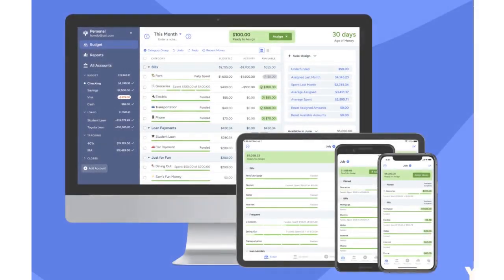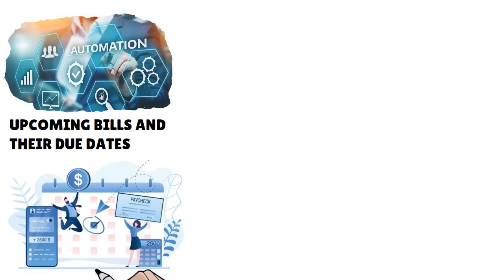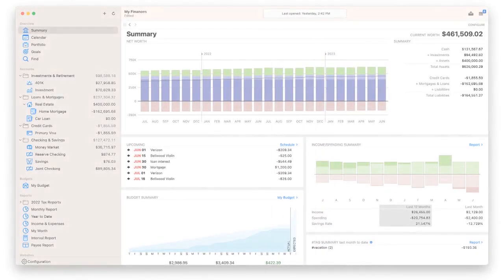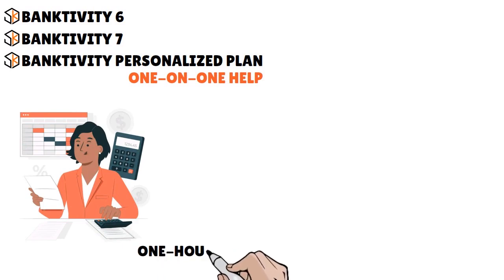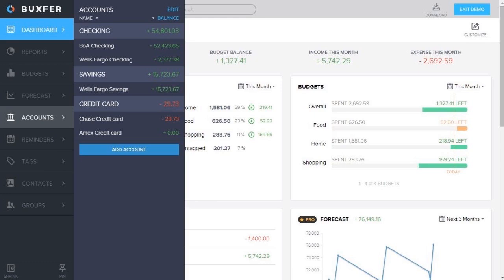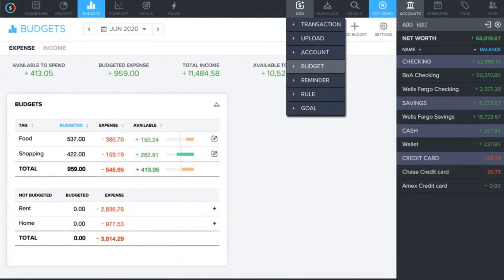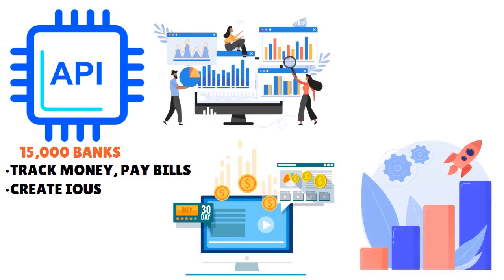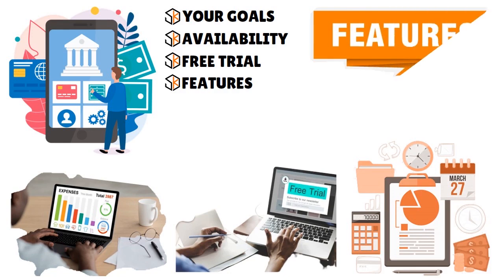YNAB vs Banktivity vs Buxfer In 2026 - My Real Budgeting Test And How You Pick The Best App Fast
YNAB Banktivity Buxfer 2026 is exactly what you need if you want to act fast and stop guessing which budgeting app actually fits your real life. I’m sharing what I personally learned so YOU don’t waste time switching apps every few weeks or misunderstanding features that could save you money. Around 67% of U.S. users increased their savings by at least 22% after choosing the right budgeting system, yet nearly 41% picked the wrong app because they misunderstood automation, syncing, and category rules. The most successful individuals treat budgeting like a daily discipline and always know which tool gives them clarity.